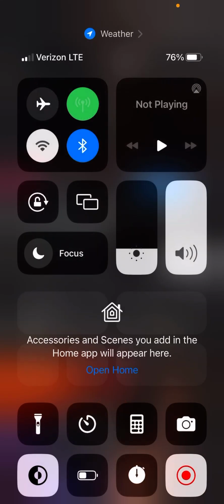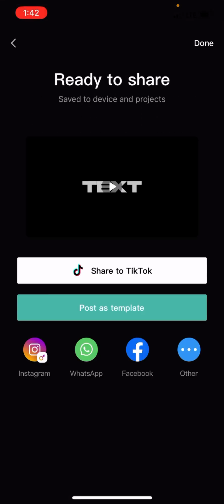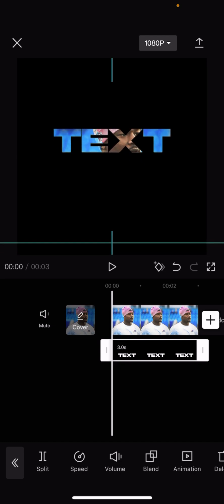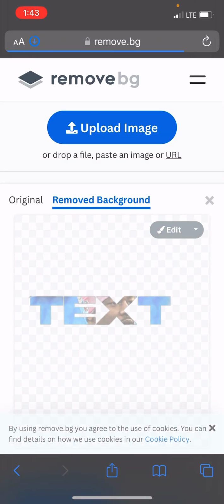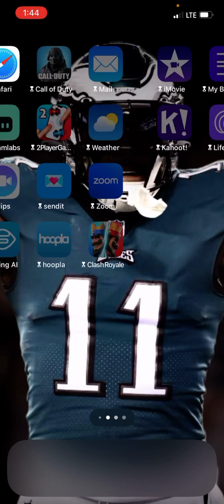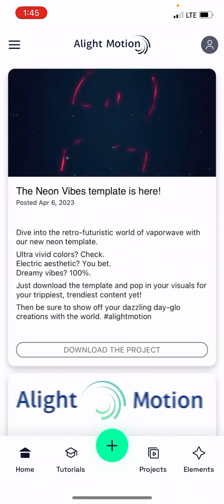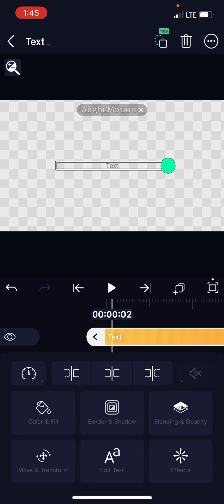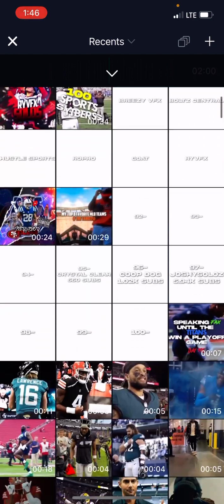How To Add Image On Text For MOBILE…